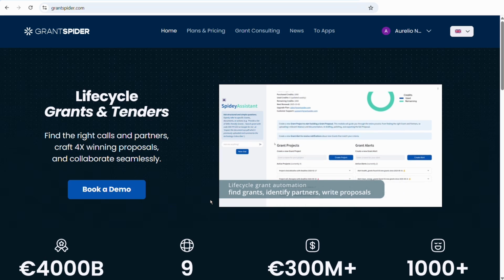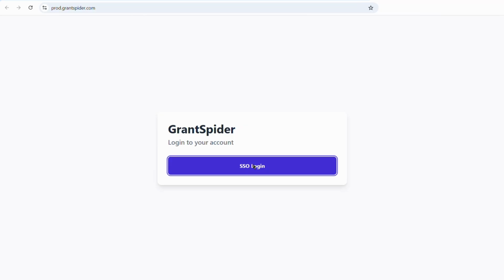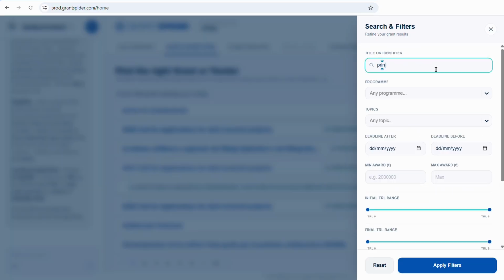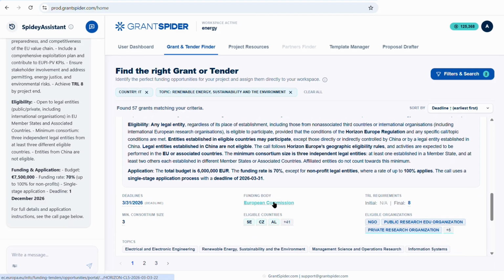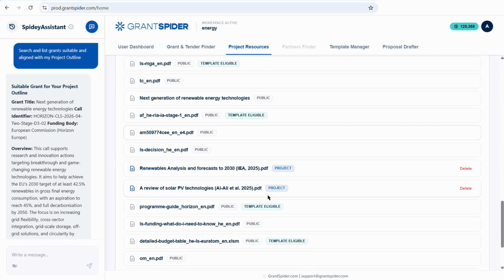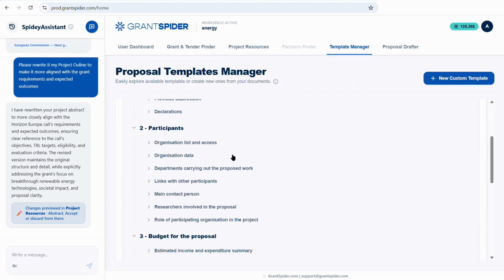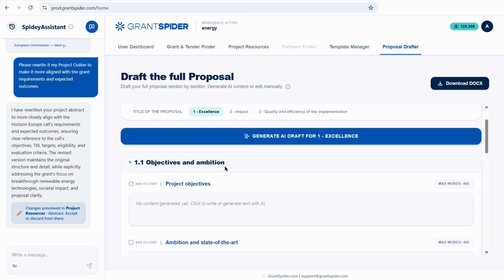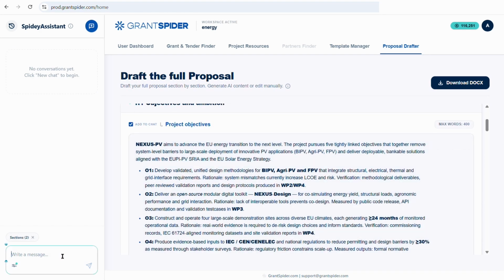Introduction to GrantSpider 2.0: more funding applications in less time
GrantSpider simplifies and accelerates grant management, allowing research & innovation teams to secure more funding in less time.

Easier grant scouting and accelerated proposal writing allow research & innovation teams to submit more applications in less time, ultimately securing more funding for their projects.